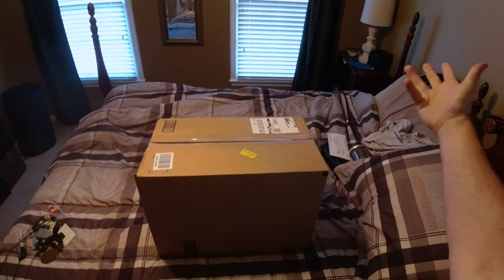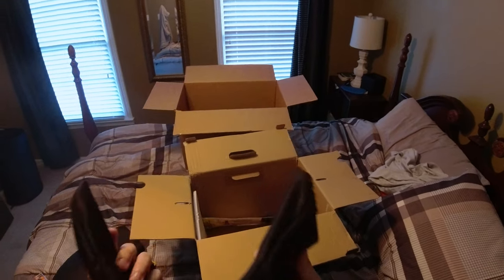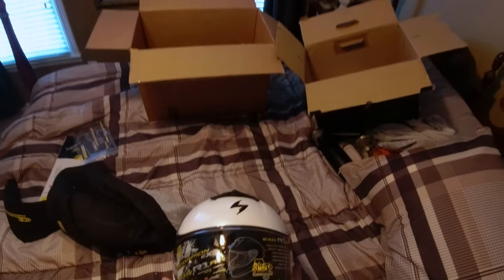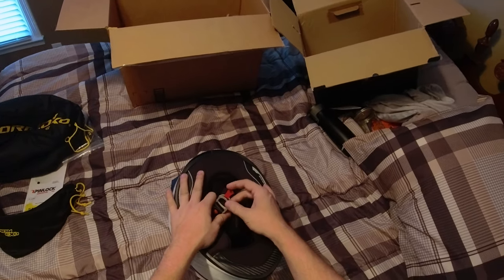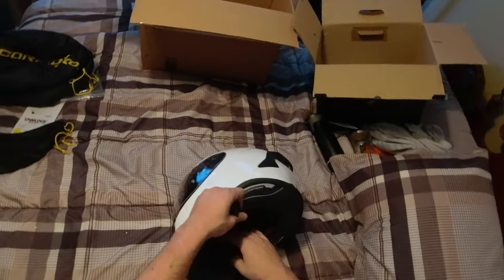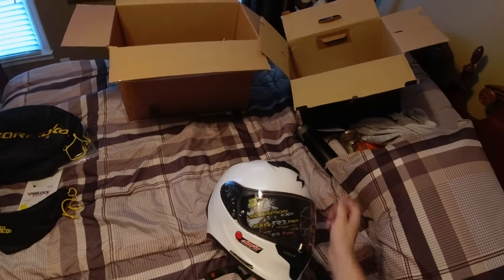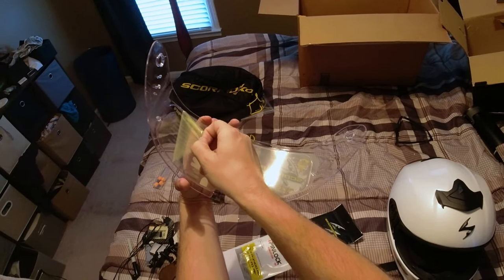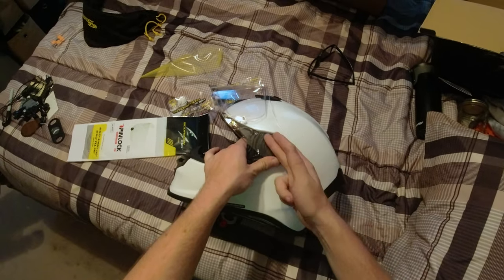Unboxing Scorpion EXO R1 Air Helmet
Taking a break from the norm to unbox my new helmet: the Scorpion EXO R1 Air. DOT & ECE 22.05 approved, this will be replacing my Bell MX-9 Adventure MIPS as my daily use helmet for the foreseeable future.

Sorry about the lighting. Was too excited to open it up and didn't set up any backup lights to even things out.

Motovlog setup:
+ Bike: 2015 Triumph T-100
+ Helmet: Scorpion EXO R1 Air
+ Camera: DJI Osmo Action (Cynova mic adapter with Koss VC20 for volume control)
+ Audio Recorder:   EVISTR Digital Voice Recorder 8GB L53-1536KBPS

+ Caffeine

Huge thanks to:
Unicorn Heads  (Outro Music)